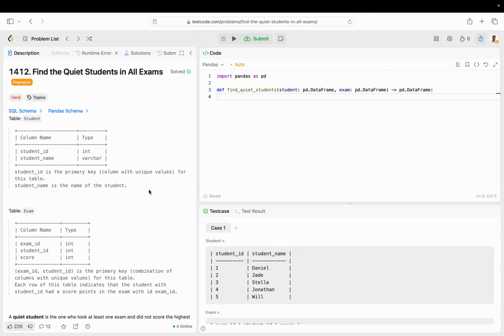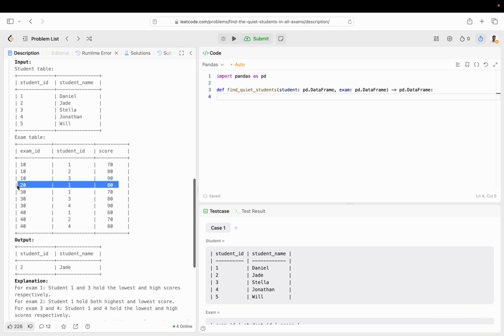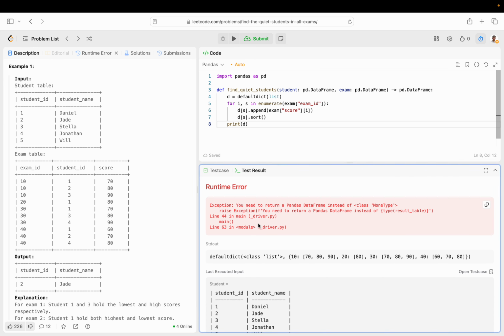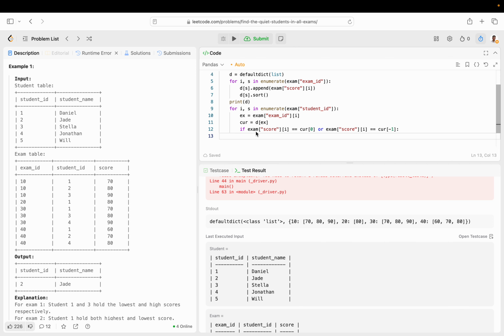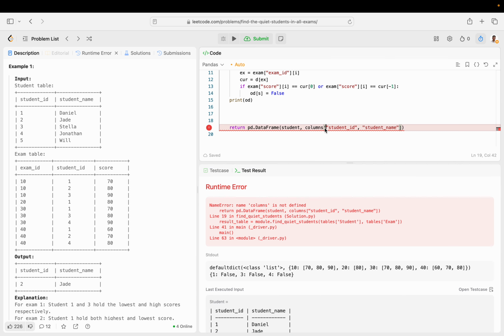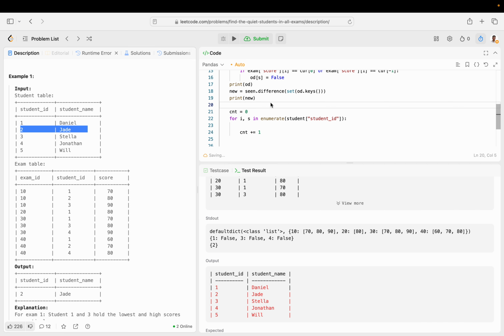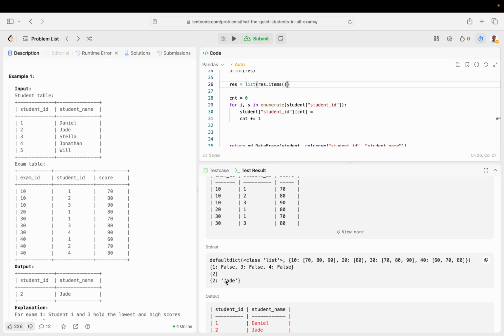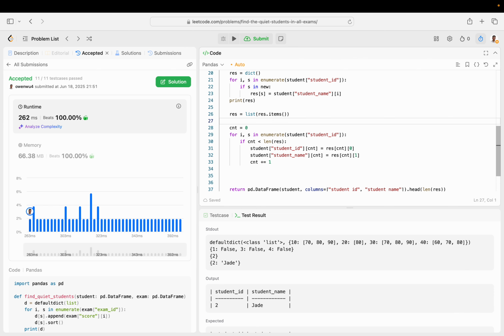Find Quiet Students In All Exams